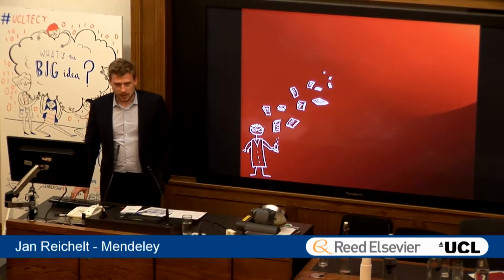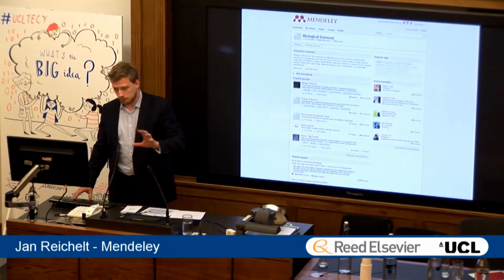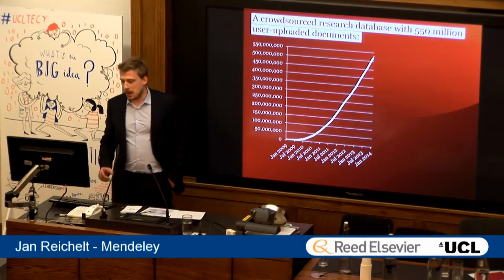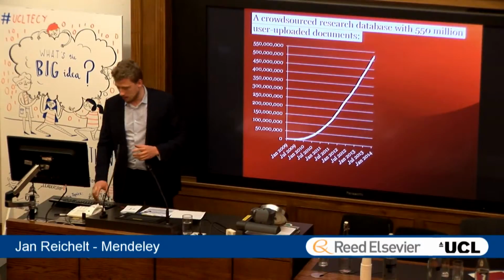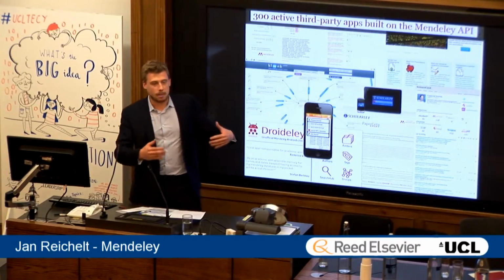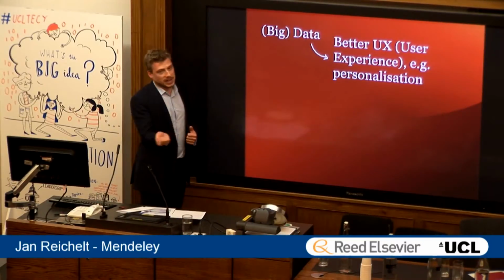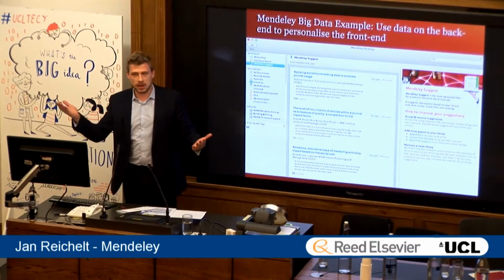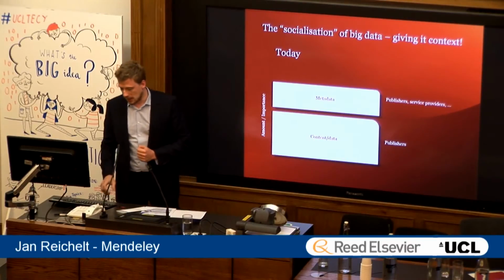Data and Education